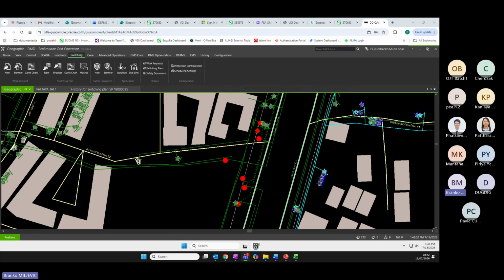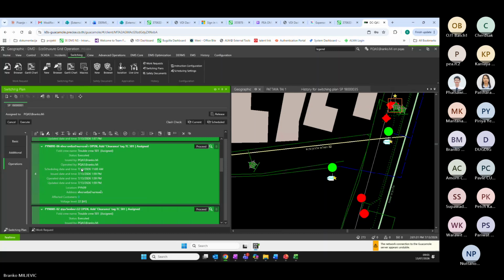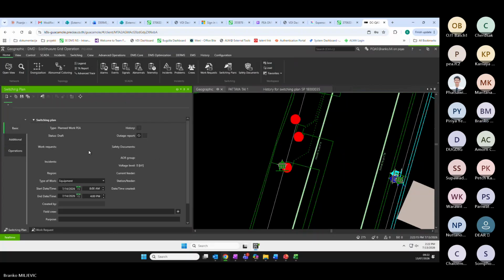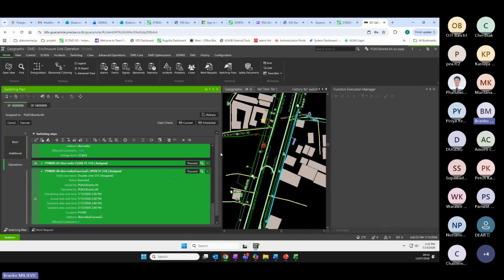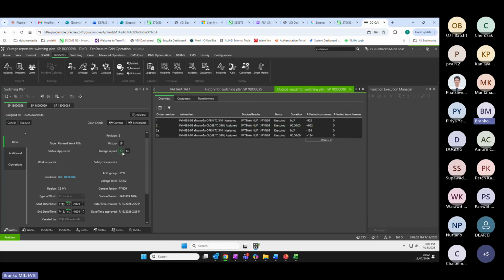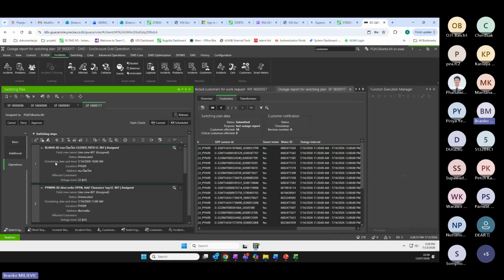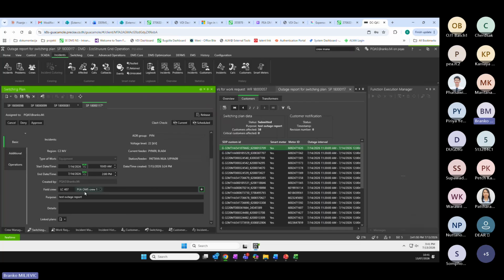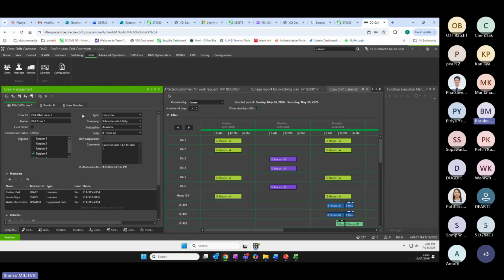PEA OMS OJT Database and Application Business Batch1 20260713 133841 Meeting Recording